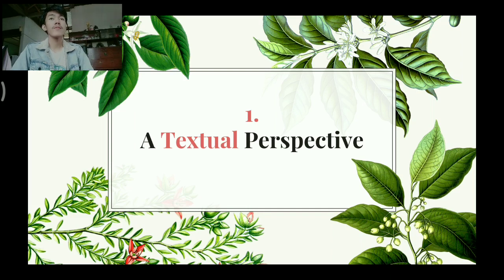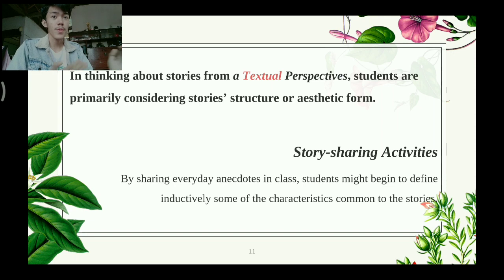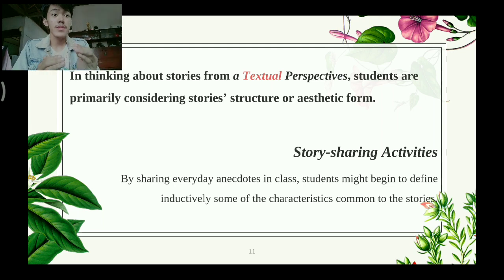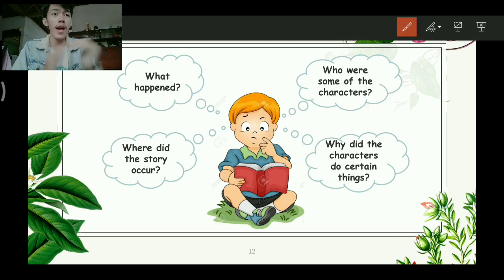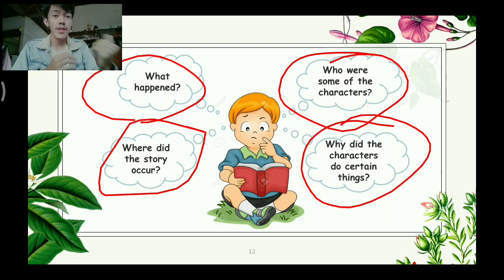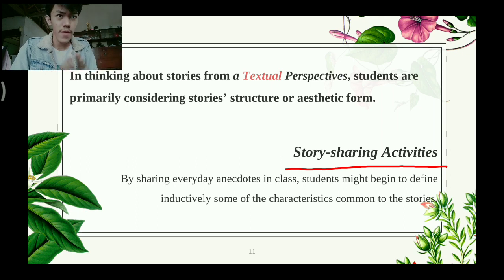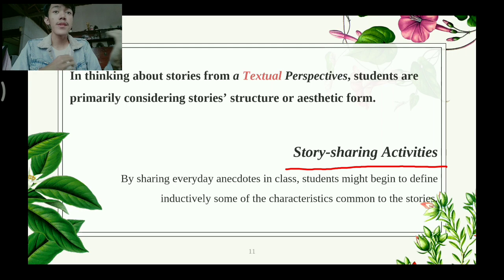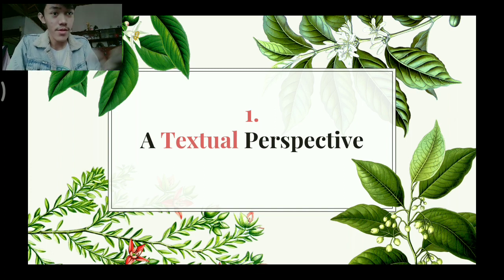Teaching the short story - Textual Perspective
Be a nice viewers ♥️